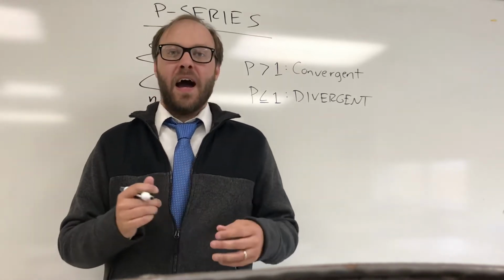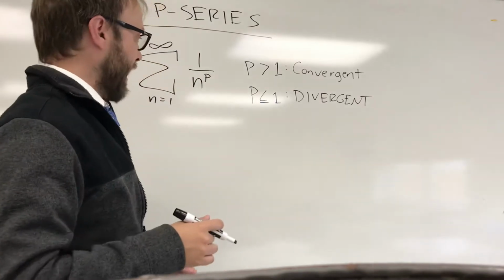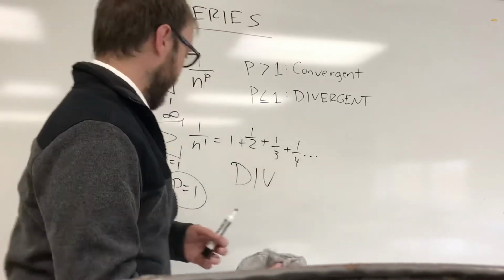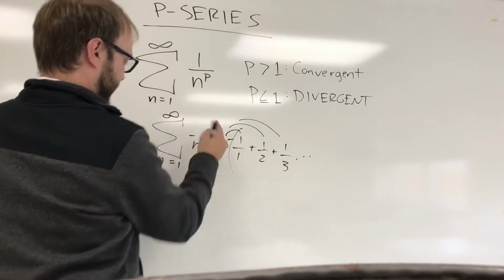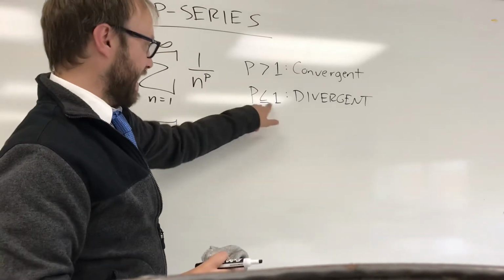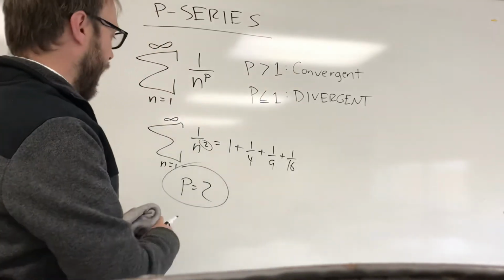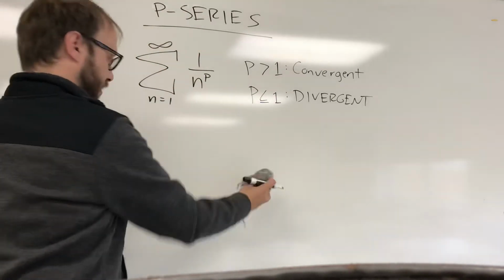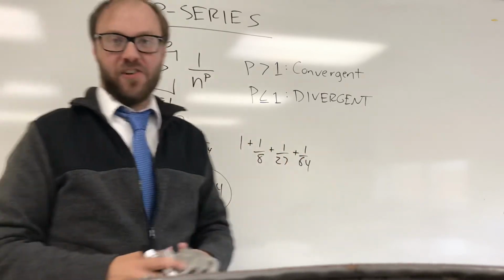P-Series (Pre-Cal Edition)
Basic explanation of P-Series for a pre-cal class (and thus no proof using the Integral Test).